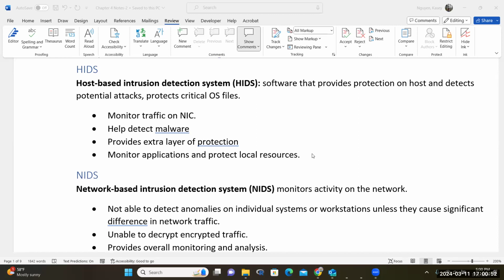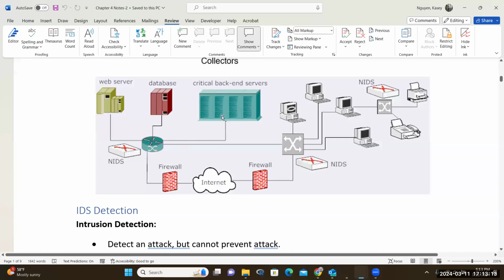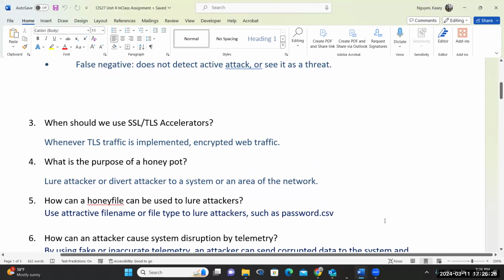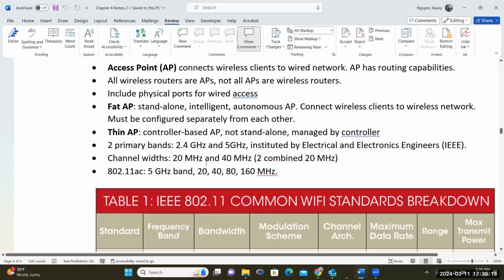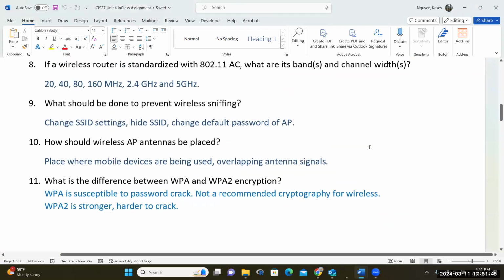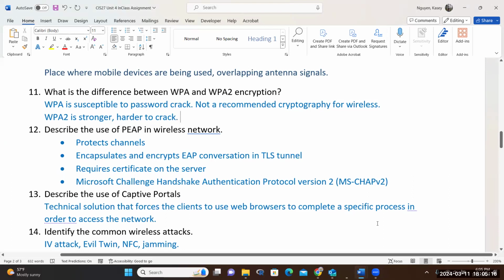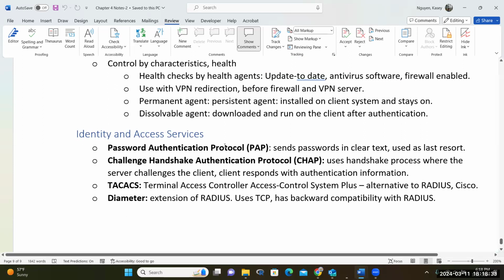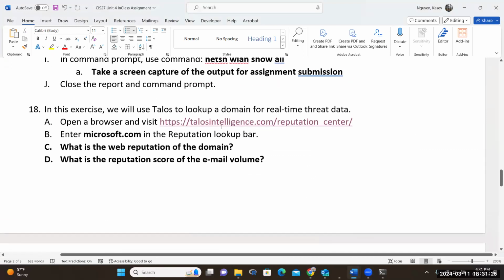CIS27 Unit 4 Lecture: Security Network and Wireless Technology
Explanation of network security appliance and networks, wireless standards, attacks, antenna, channels and bands.